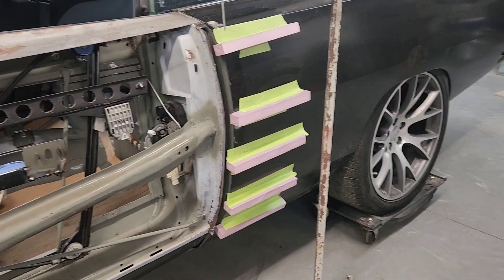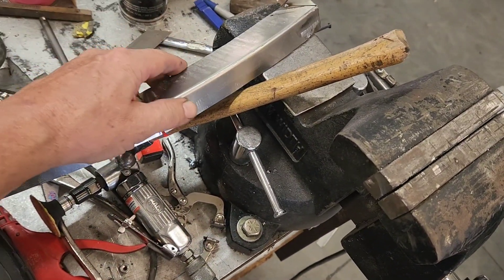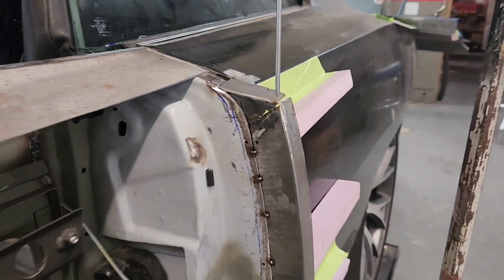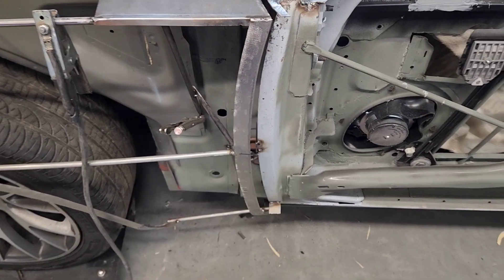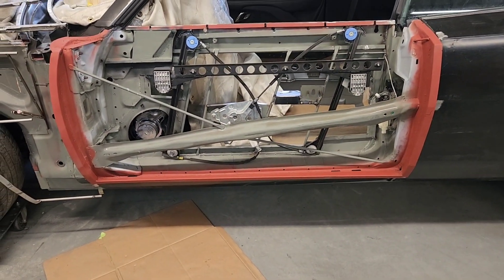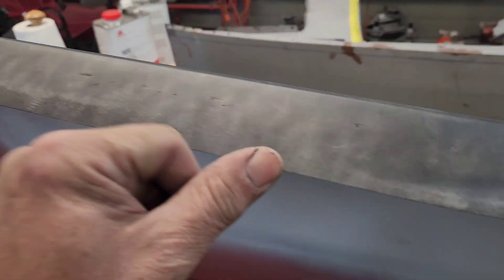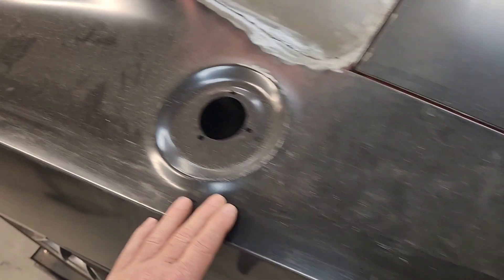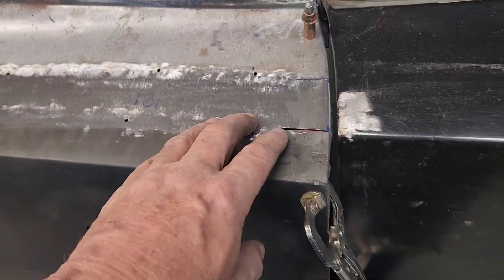Randy's Hellcat Daytona part 40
Working on widening the drivers door.